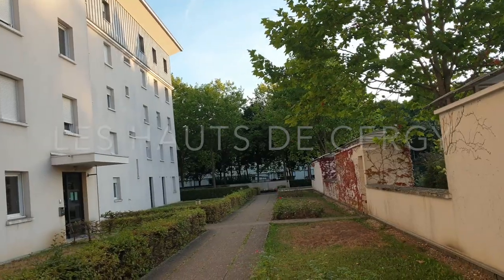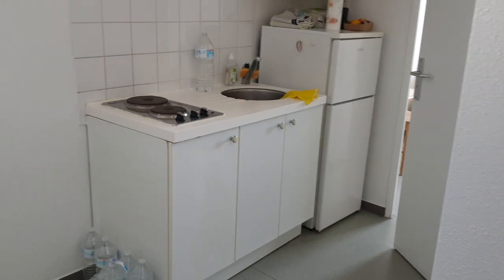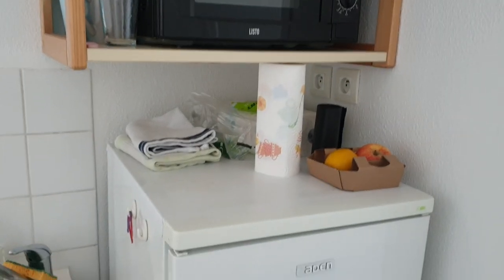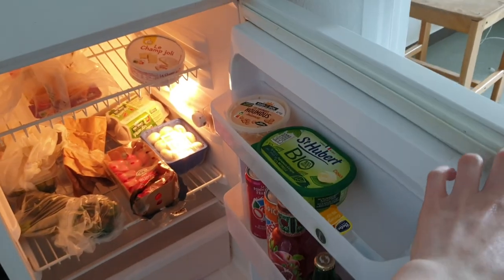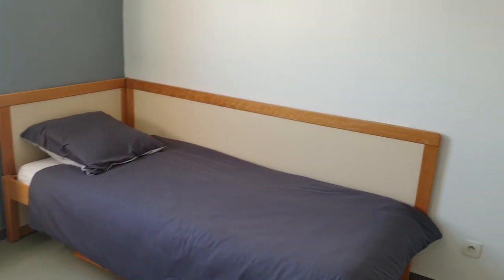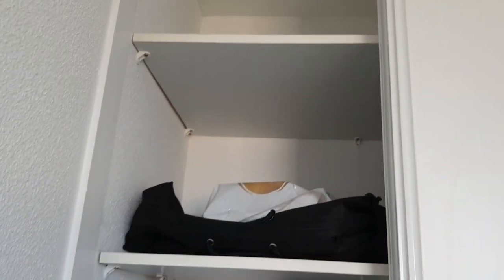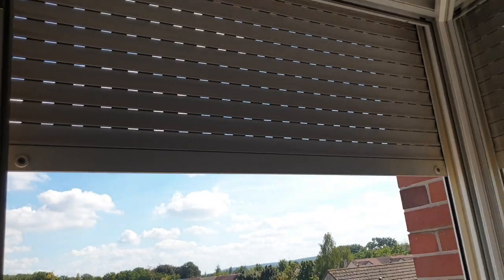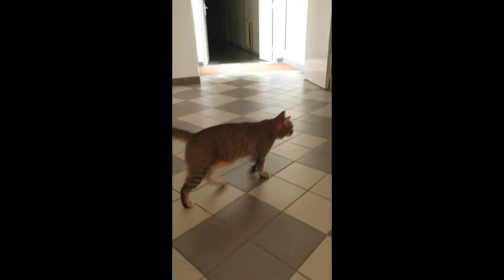French Apartment Tour | Les Hauts De Cergy | ESSEC Business School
Hiii, I wanted to make one of those apartment tour videos because I love watching them.

This is a tour of Les Hauts de Cergy, one of the student residences at ESSEC Business School.

I guess this is more for my friends to see, but also future essec students